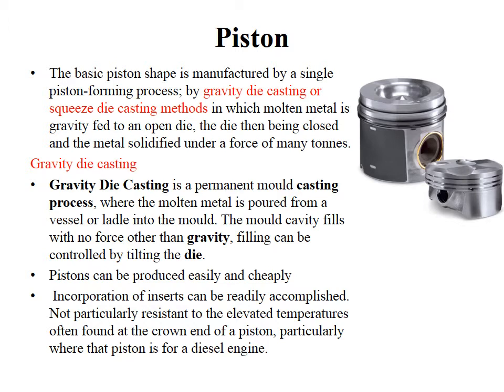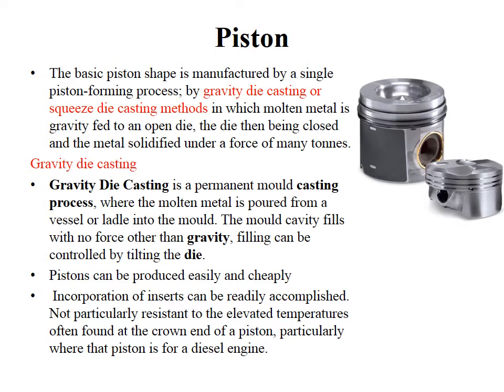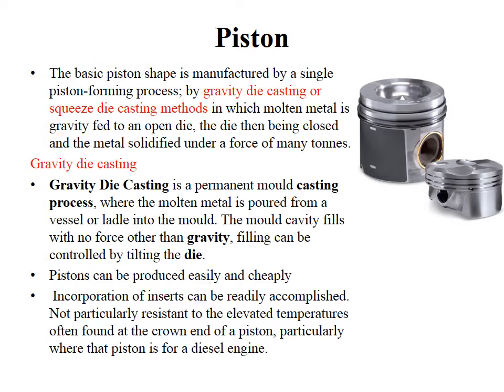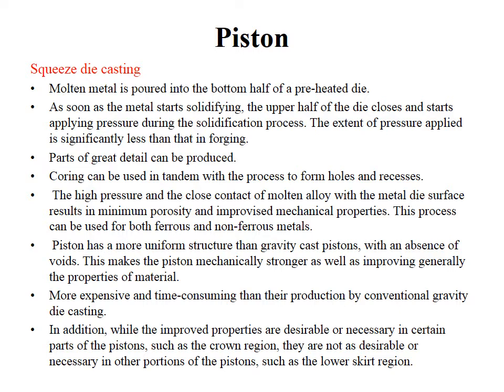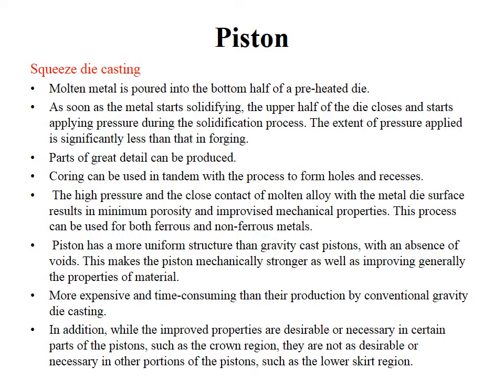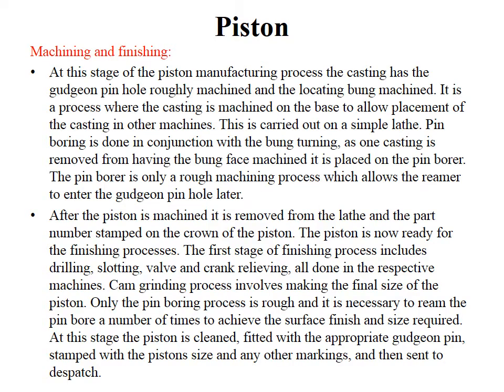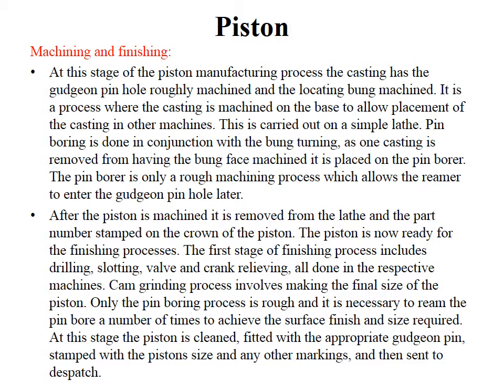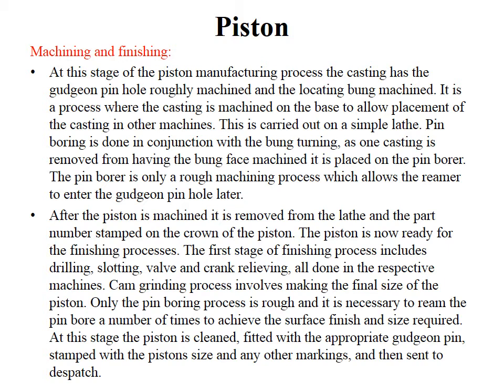PAC Lecture 3